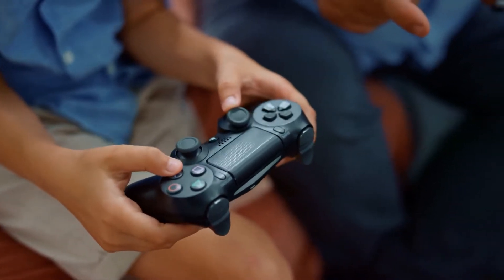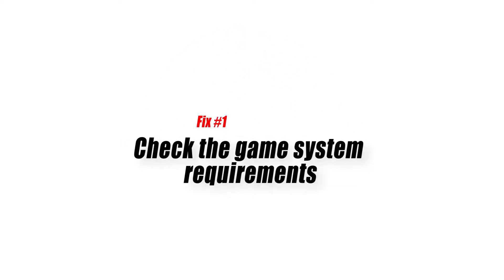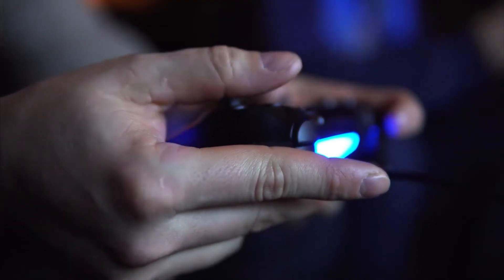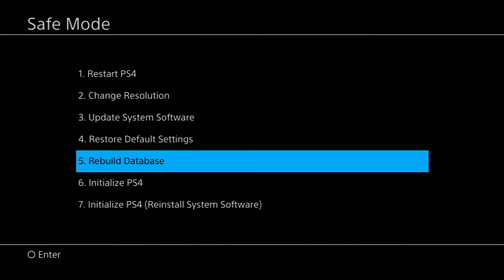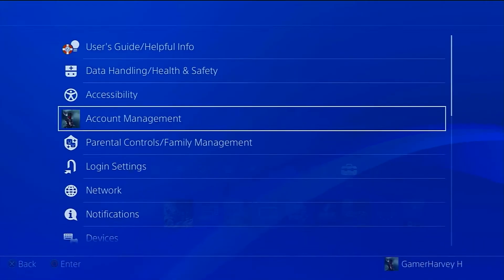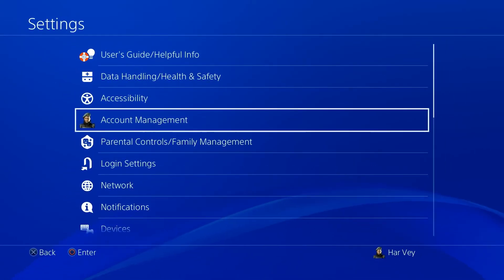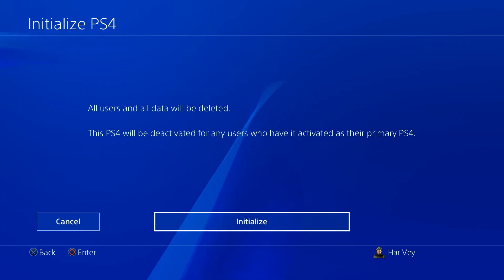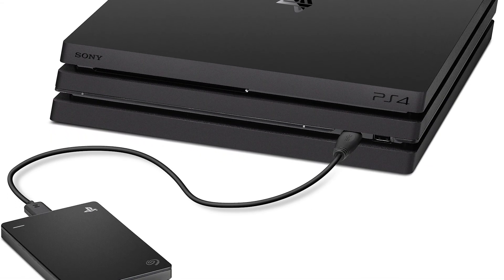How To Fix PS4 CE-34054-6 Error | Database Corrupted | [Updated 2024]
One of the most common errors that PS4 users see these days is "The Database is Corrupted. Restart your PS4 (CE-34054-6)" error.
In most cases, it's easy to fix the CE-34054-6 error on your PS4, but if it's caused by a more serious problem, you may need to do something drastic like a factory reset or even a hard drive replacement.
Here are the solutions that you can try: